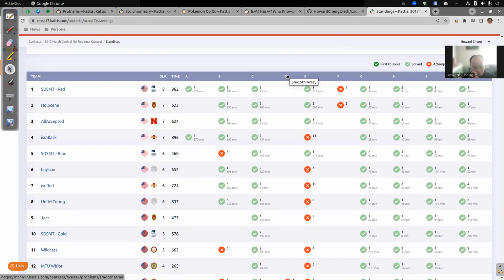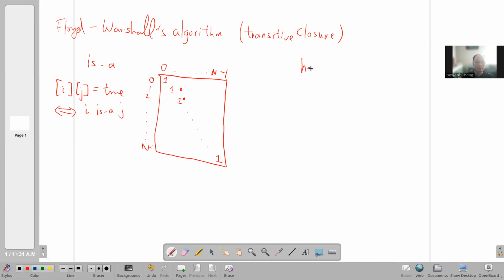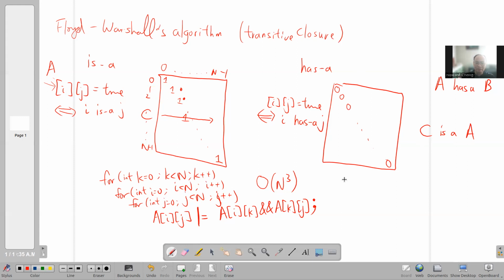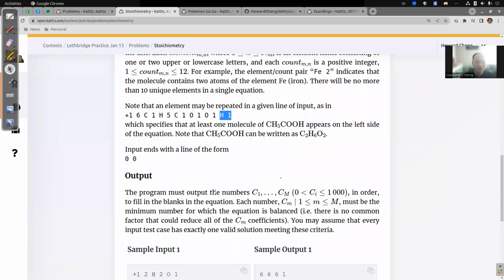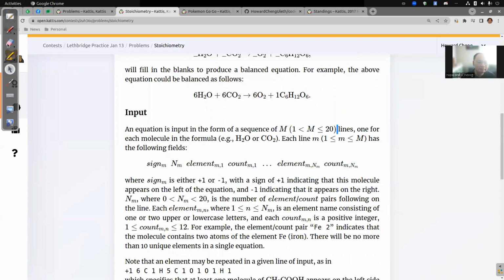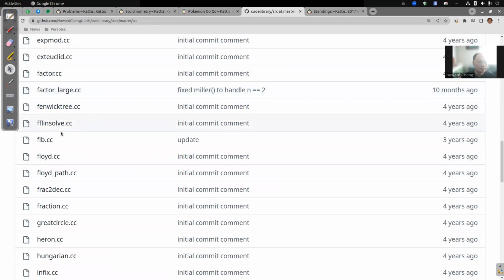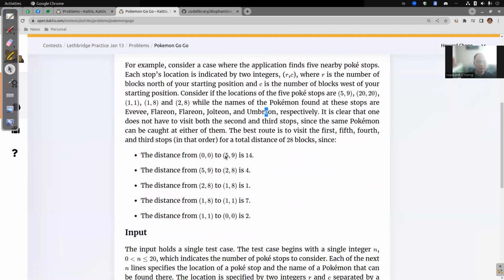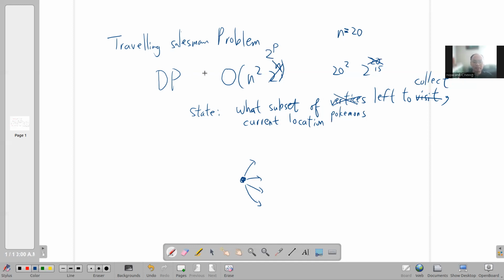2017 NCNA Regional Harder Problems